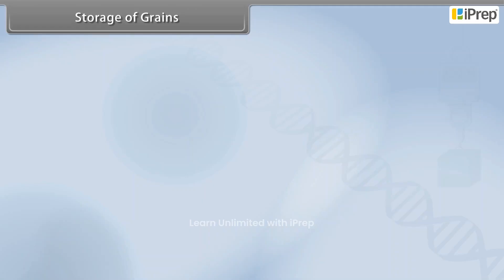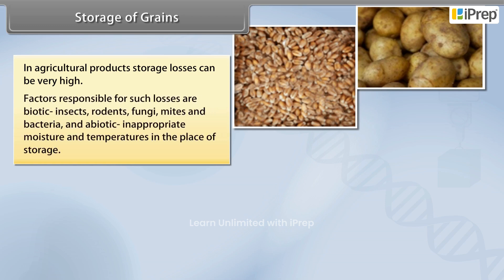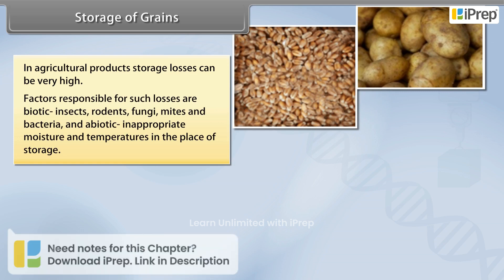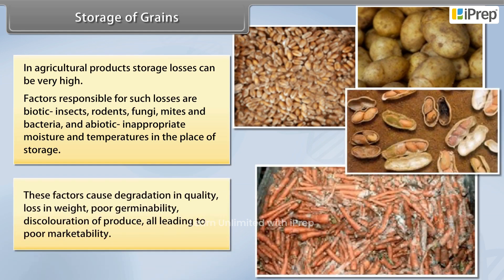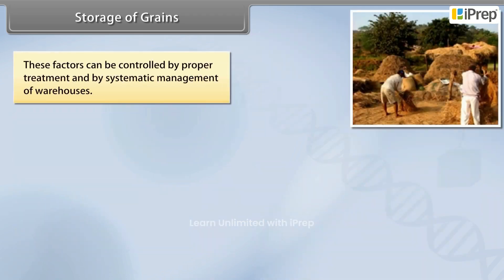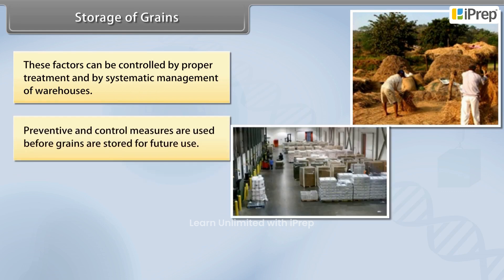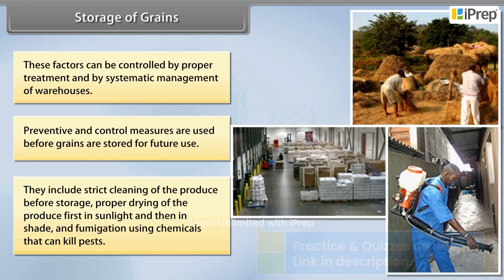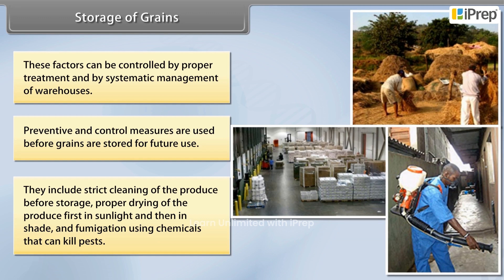Storage of Grains | Improvement in Food Resources | Science | Class 9th | iPrep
"In this video, we dive into the ""storage of grains,"" a crucial topic from Class 9 Science Chapter 15 – Improvement in Food Resources. Here, we explore various methods and techniques for the ""storage of grains class 9,"" covering essential information on how grains are safely stored to prevent damage and spoilage. Understanding the importance of ""storing grains at home"" and on a larger scale, we look at modern storage facilities, including the use of ""silos for storage of grains,"" which play a significant role in preserving food resources. This video is tailored specifically to focus on storage, allowing students to grasp this topic clearly and effectively.

If you're looking for more insights on the complete chapter, we've already uploaded videos covering other topics from ""improvement in food resources class 9 one shot"" and even engaging ""improvement in food resources class 9 animation."" These resources, along with ""improvement in food resources notes,"" ""improvement in food resources assignment,"" and in-depth ""improvement in food resources question answer"" sessions, make learning enjoyable and practical. You can access all related videos in our dedicated playlist, which is specially curated for ""class 9 science improvement in food resources question answer."" For more resources covering all subjects, download the iPrep App Now!"

iPrep offers rich and comprehensive learning content for Nursery to 12th including:

✅ Chapter-Wise Assessments
✅ Co-curricular Courses
✅ Career Orientation